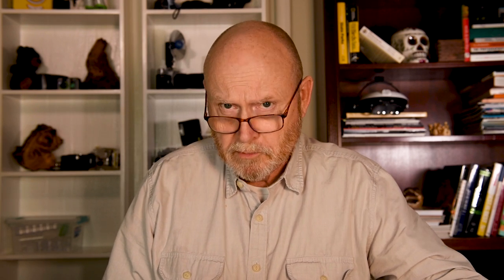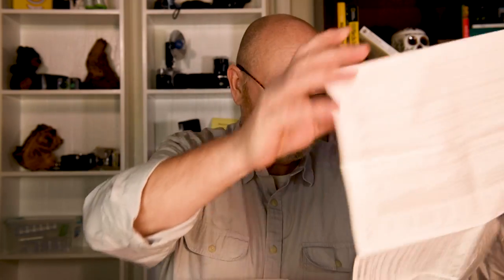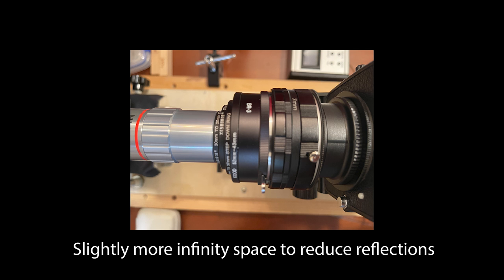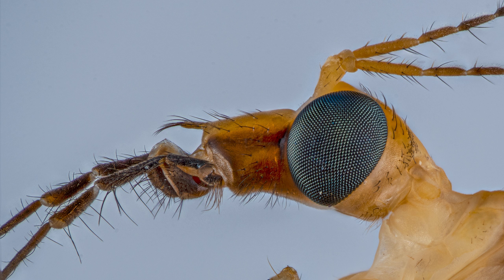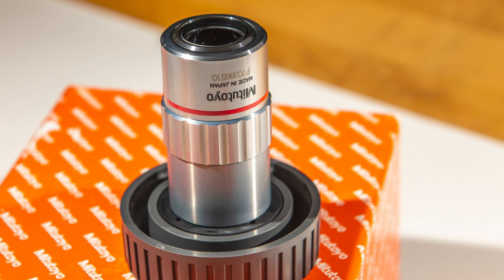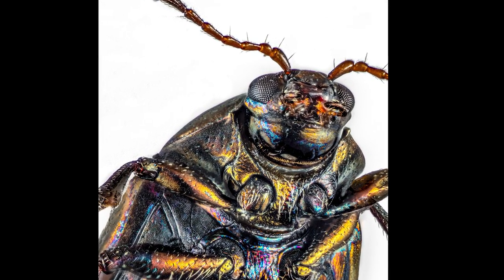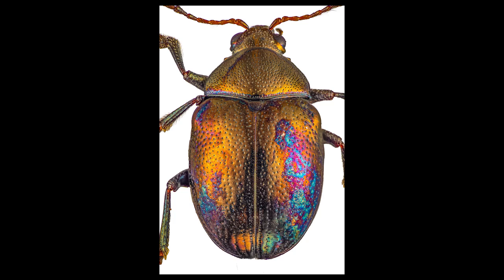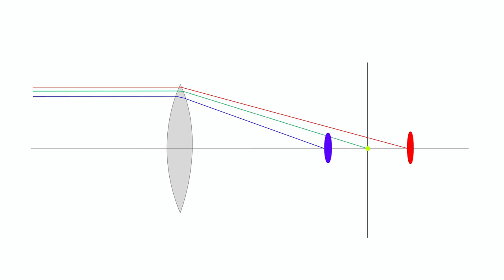Mitutoyo M Plan 5X Objective for Macro Photography - the Lowdown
The Mitutoyo M Plan Apo 5X for Macro Photography - the lowdown

This objective simply can’t be as good as everyone says it is - not at that price. The competition are having to charge thousands of dollars for lenses of this quality - apochromatic, insanely sharp, and with a working distance so long, the photons have to pack a lunch. I just described a $2-4,000 lens (at least), but Mitutoyo sells the 5X for $720 and the 10X in the mid $800s. How can they do that?

I explain that, and a lot of other M-Plan Apo facts (mixed in with a few completely made up things that just kinda slipped out).

What I don't do in this video is talk a lot about how to use it - that is going to get its own video(s). As I was making this video, my Mitutoyo 20X objective appeared on the scene! A lot more about that later.

If you want one of these stupendous lenses, but you are like me and don't want to spend next months insect pin money on another lens, why don't you get in touch with my friend Jeff McDowell over at Lightglass Optics? He hates money and sells these objectives, brand new, for less that you would pay for a new Mercedes! A lot less! Like $100,000 less! Only $450 (AKA half price). But he probably won't and you can tell him to send you one. If you give him money, he will do it, and you will become a real-life Mitutoyo Owner!